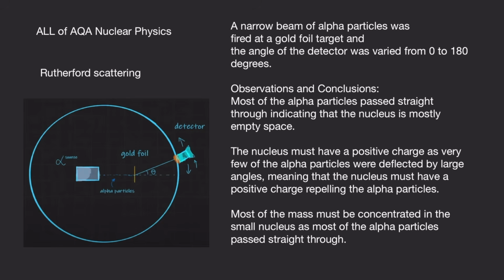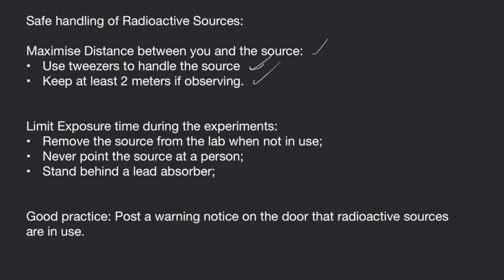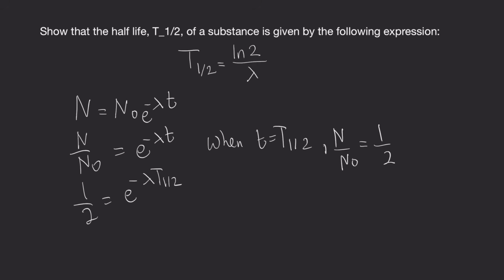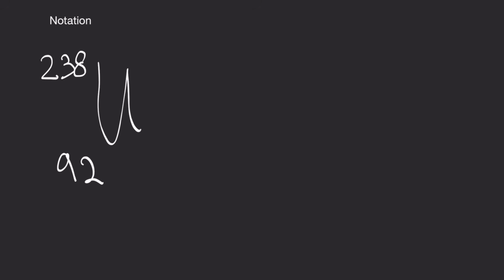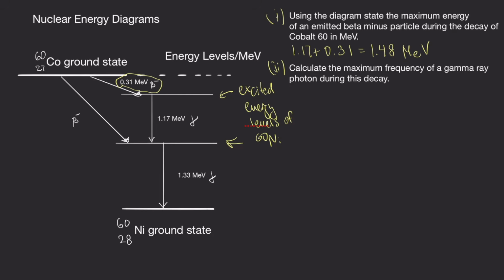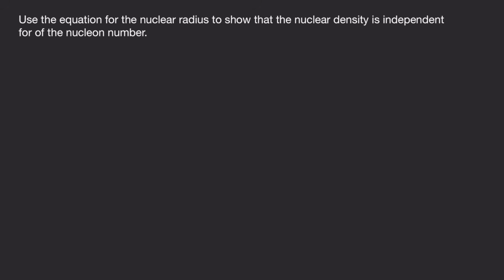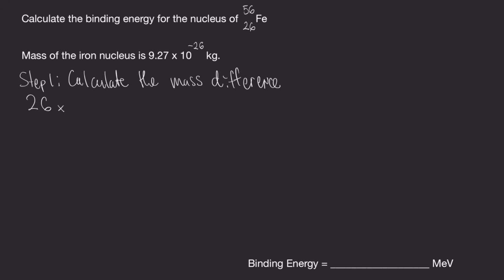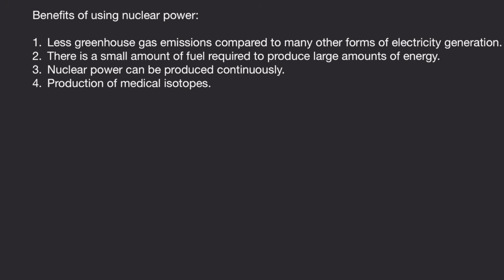All of AQA Nuclear Physics in 52 Minutes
In this video we revise the whole of the AQA A Level Physics specification.
This video follows the AQA A Level Physics specification on nuclear physics, however large portions of it are applicable to OCR, Edexcel, CIE, Eduqas/WJEC and even similar courses such as AP Physics.

Chapters:
00:00 Rutherford Scattering
00:49 Plum Pudding Model
01:32 Types or radiation and properties
02:53 Absorption Experiments for types of radiation
03:40 Example Question for types of radiation
04:46 Inverse Square Law for Gamma Radiation
05:43 Example Question - Inverse Square Law
07:17 Safe handling of sources
07:57 Background Radiation
09:15 Uses in Medicine
10:03 Radioactive Decay - activity and decay constant
12:00 Radioactive Decay Equations
13:07 Rearranging Exponential Equations
13:58 Half Life Definition
14:22 Half Life Equation Derivation
15:20 Example Question - Decay Constant
16:07 Example Question - Activity
17:49 Using Molar Mass Example Question
18:57 Radioactive Decay Graph and Half Life
19:19 Logarithmic Decay Graph and Half Life
21:19 Radioactive Waste and Storage
22:12 Nuclear Notation
22:46 Alpha Decay
23:21 Beta Decay
24:21 Beta Decay Example Question
24:58 Electron Capture
25:48 Graph of Neutron Number against Proton Number
26:55 Forces within the nucleus and range
27:52 Nuclear Energy Diagrams
31:21 Nuclear Radius - alpha particle approach estimation
34:35 Nuclear Radius Equation
35:27 Nuclear Radius Example Question
36:49 Significance of the constant of nuclear radius
37:02 Showing nuclear density is independent of nucleon number
39:03 Electron Diffraction Graph
39:37 Equation for electron diffraction radius calculation
40:18 Mass and Energy
40:50 Unified Atomic Mass Unit
42:11 Mass Difference with example question
43:03 Binding Energy from Mass Difference in u
43:49 Binding Energy from Mass Difference in kg
45:50 Fusion and Fission
46:08 Explain Example Question
46:43 Average Binding Energy Per Nucleon Graph
48:02 Energy Released from Fission Example
49:45 Chain Reactions
50:10 Components of a Nuclear Reactor
51:44 Benefits of Nuclear Power